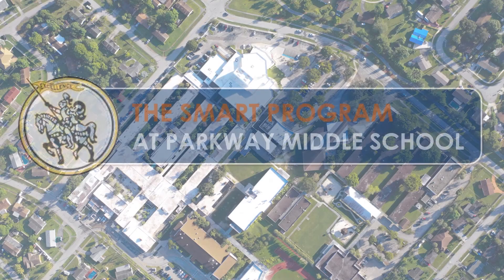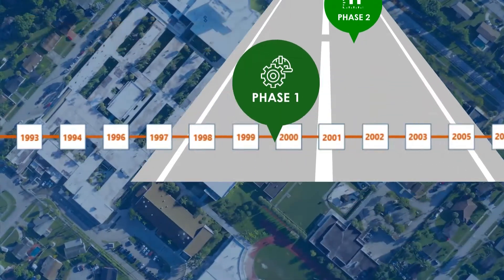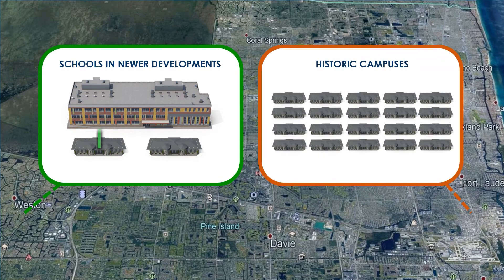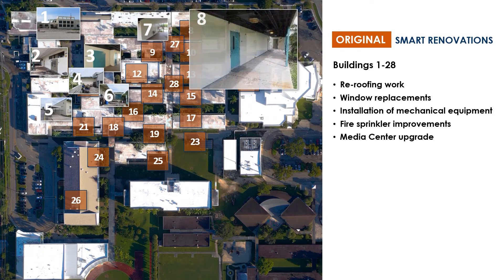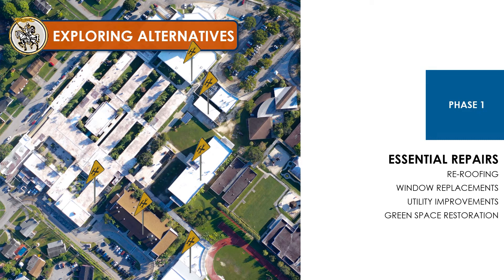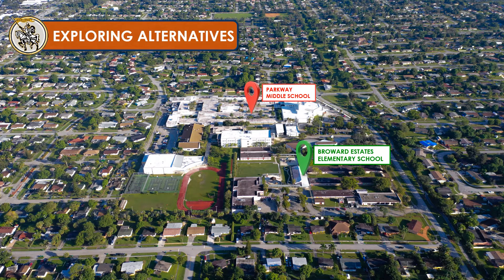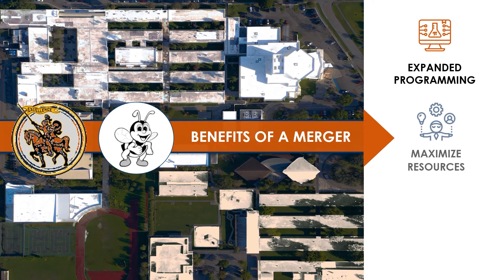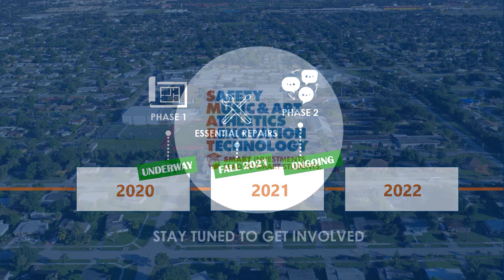SMART Program - Parkway Middle School Renovation Update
Presented at the City of Lauderhill Town Hall Meeting